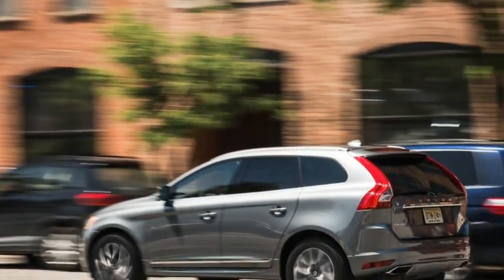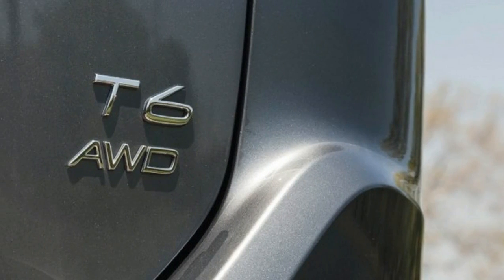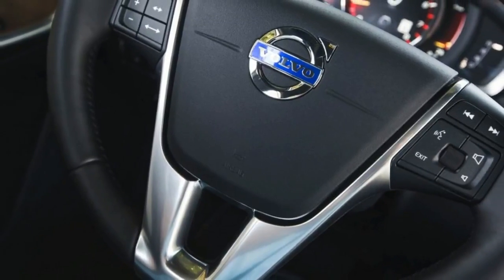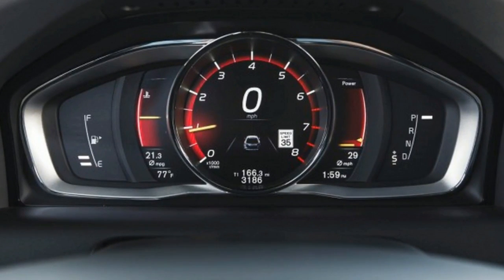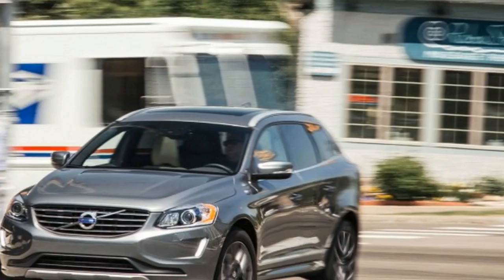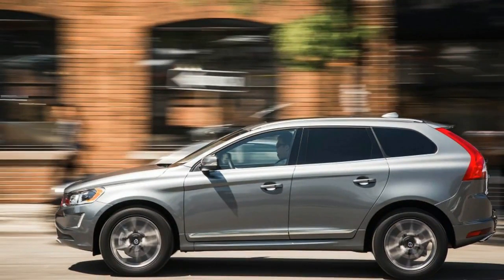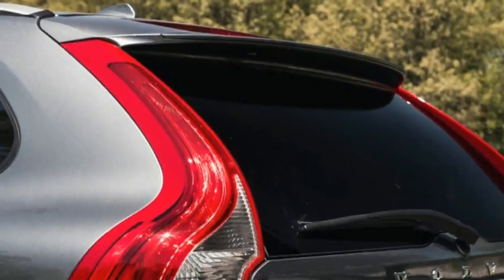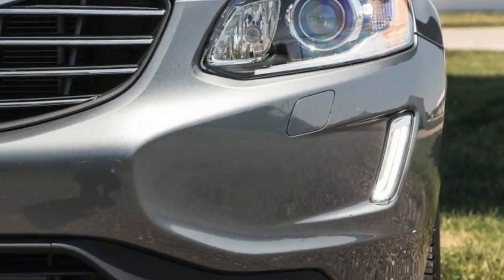LOOK This, 2016 Volvo XC60 T6 AWD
The mid-size Volvo XC60 T6 Drive-E is motivated by the more powerful of Volvo’s two 2.0-liter turbocharged fours (the XC60’s turbocharged inline five- and six-cylinder engines, still available on non-Drive-E variants, will be discontinued for 2017). With assistance from a belt-driven supercharger in addition to the turbo, the T6 version produces a stout 302 horsepower at 5700 rpm and 295 lb-ft of torque at 2100 rpm. Despite some coarseness at high revs, it’s a power-dense engine capable of moving even the larger, three-row XC90 with ease. There’s notably more thrust and better throttle response than there is in the 240-hp, turbo-only T5 Drive-E, which shares the smooth-shifting eight-speed automatic with this T6 version; lesser XC60s get by with a six-speed automatic.